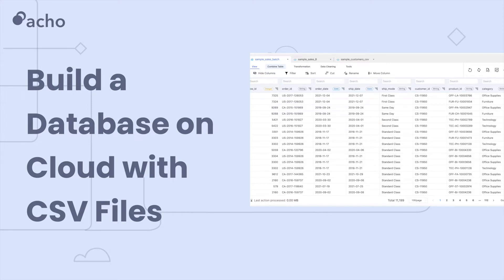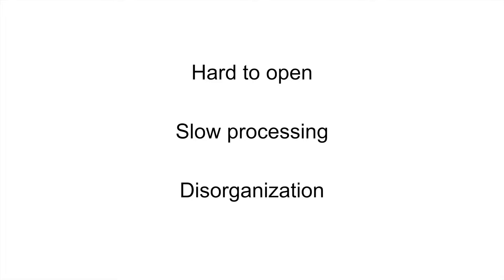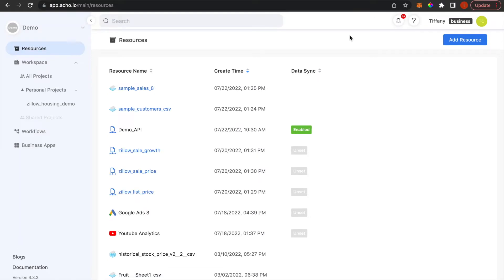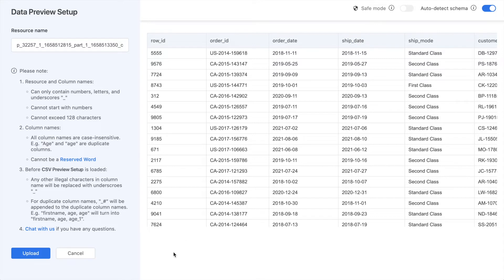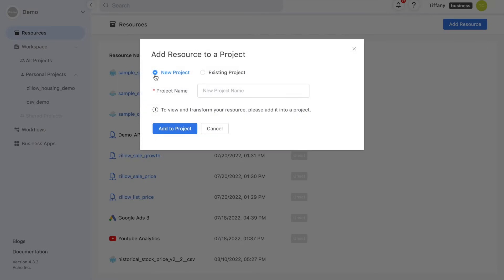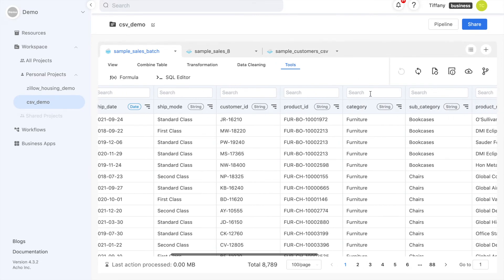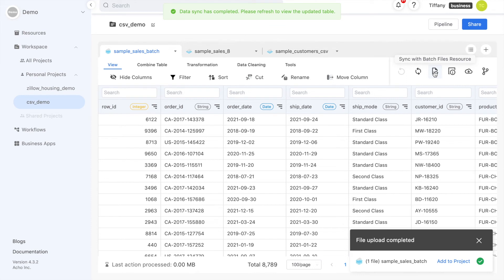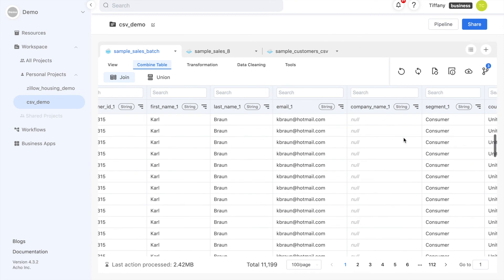How to: Build a database on cloud with CSV and Excel files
In this video, we'll demo how you can build a database on cloud with CSV files.